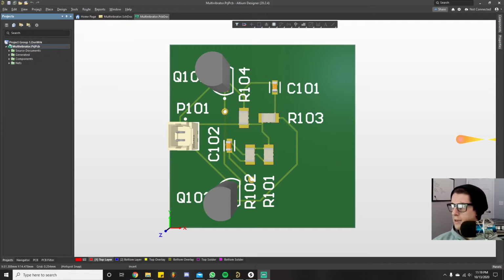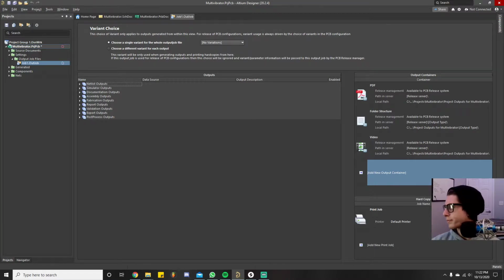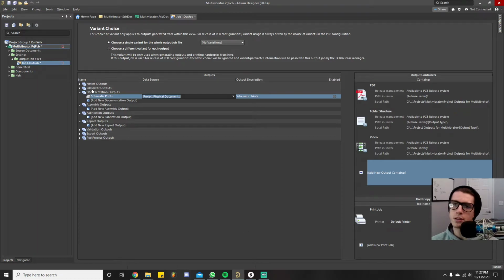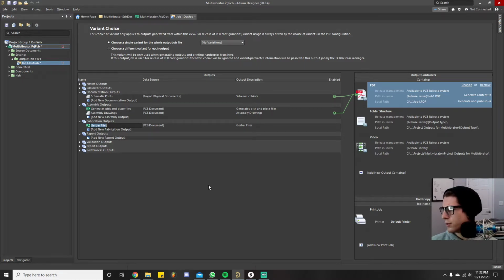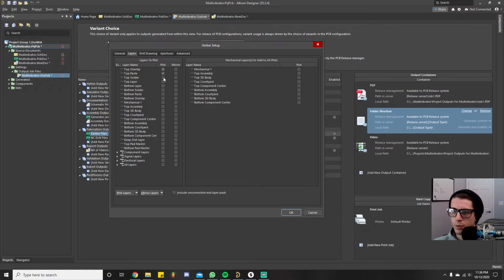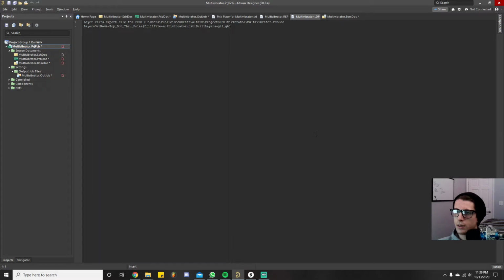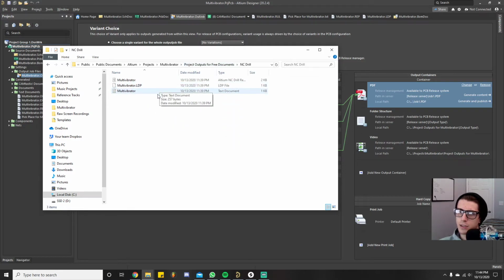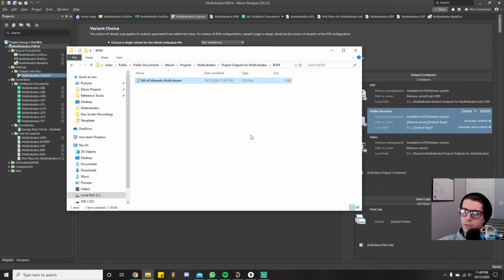ALTIUM TUTORIAL | FROM IDEA TO MANUFACTURE Pt. 3 PCB Design Tutorial | Altium Beginner Tutorial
Hello,

This is the third and final video in the introductory segment of my Altium Designer tutorial series. In this three part segment, we are go over the introductory tutorial project listed on Altium's website (link below). I also share some electrical engineering tips, and other Altium tips throughout the video.

My goal is to teach aspiring electrical engineers what I have learned, and develop a community where engineers can share ideas, projects, and help each other learn and develop their EE skills.